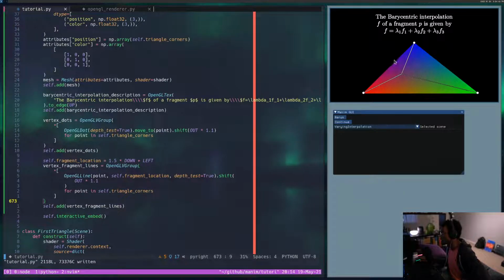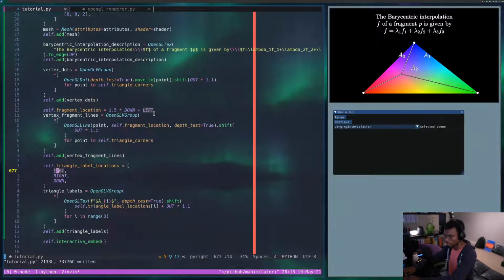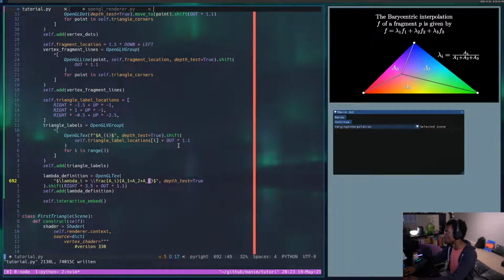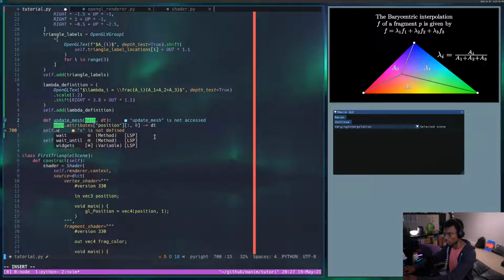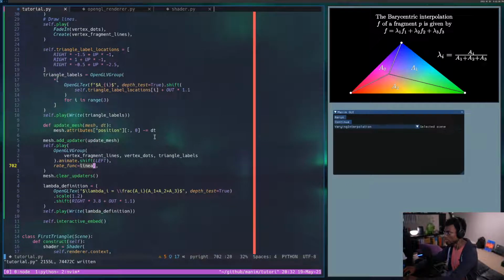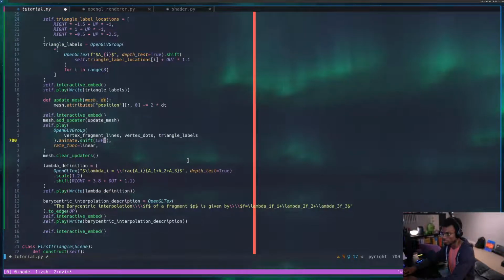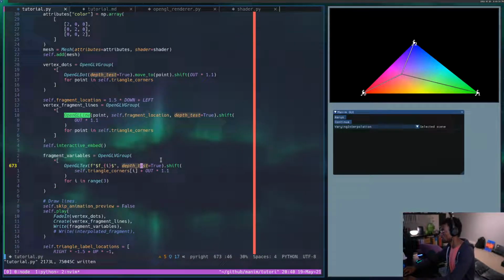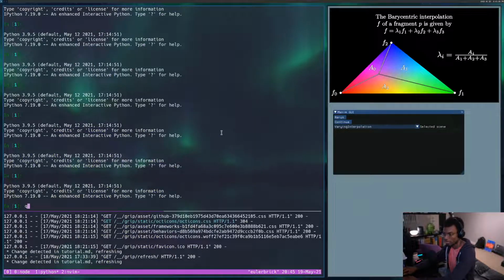More OpenGL tutorial | Trying not to think about merging this (Part 9)